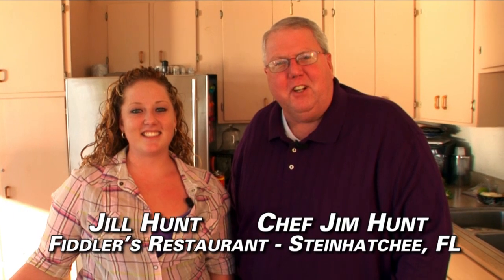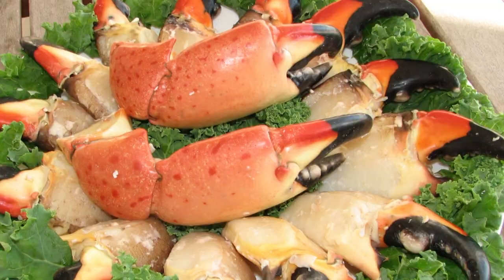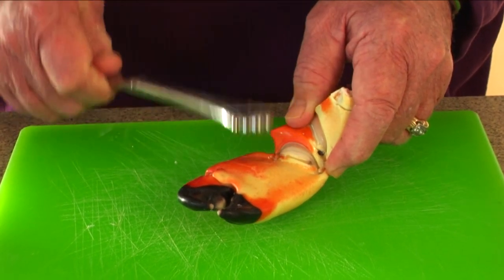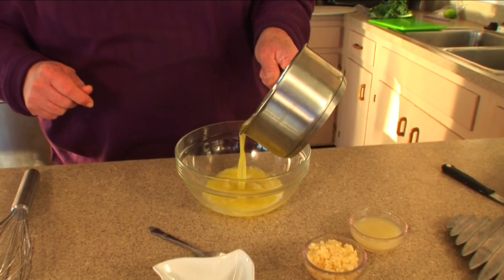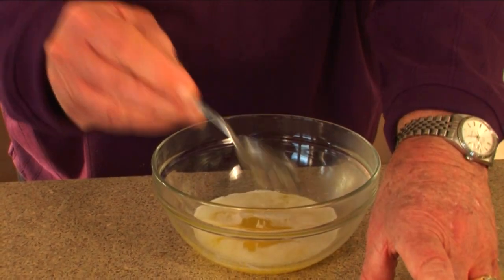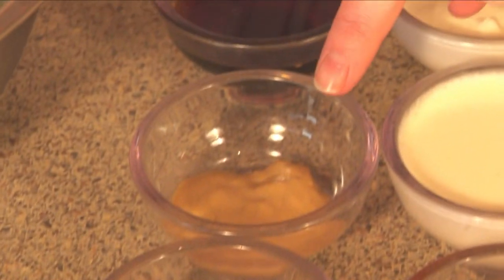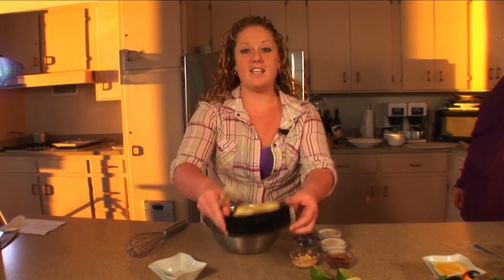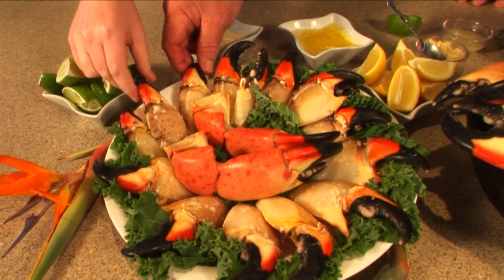Chef Jim Stone Crab Claws.mp4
Chef Jim Hunt of Fiddler's Restaurant in Steinhatchee FL delivers another outstanding Nuts & Bolts Grillin' & Chillin' recipe.  This one is for cold Stone Crab Claws...and what makes them so good is the dipping sauces.   Chef Jim's daughter, Jill, shows how easy it is to make Fiddler's Famous Mustard Dip and their kicked-up Lemon Butter.